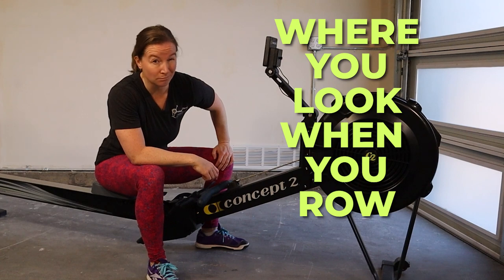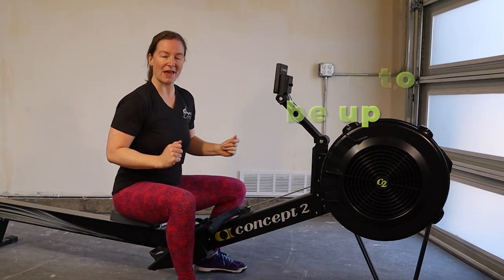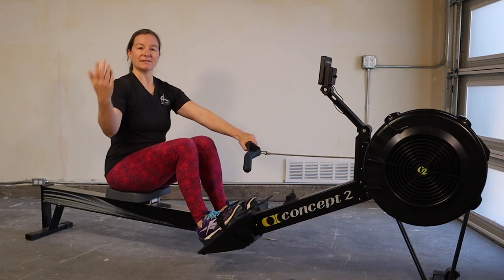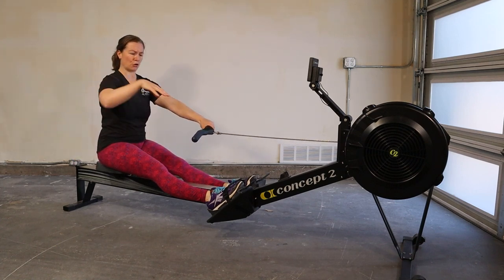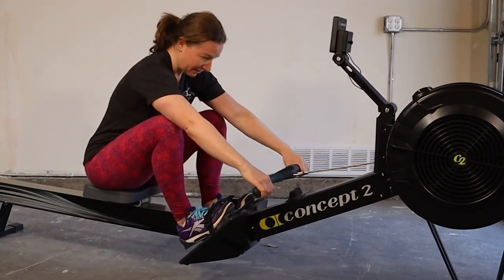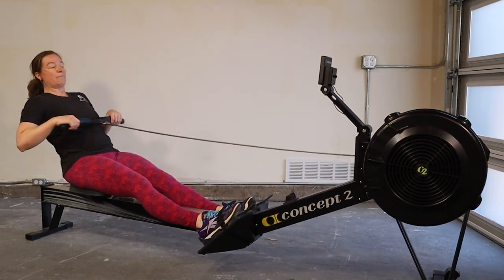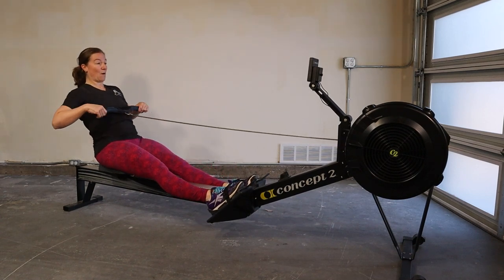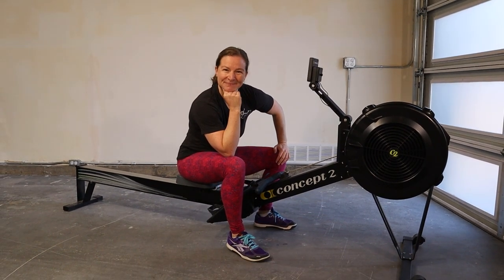Rowing Technique Tips: Where to Look When You Row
Where you look when you row matters! Putting your eyes in the wrong place can affect your rowing form AND your rowing machine workout results. In this video, Master Instructor Cassi Niemann explains why that is, and what to do about it no matter what machine you row on.

NEW TO ROWING?